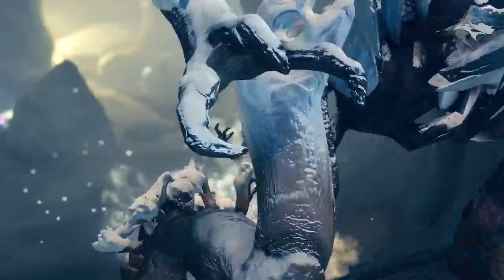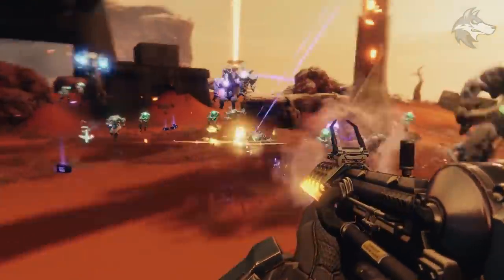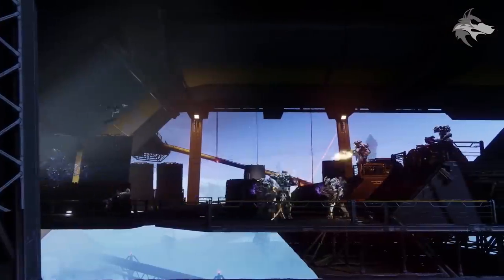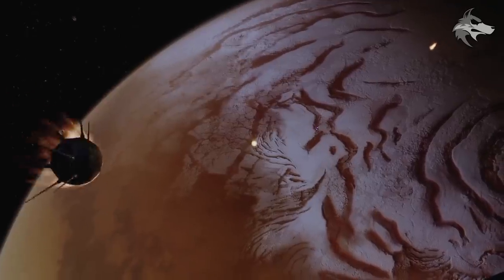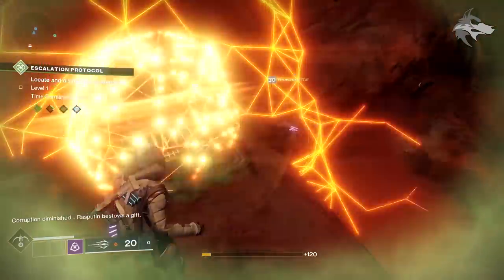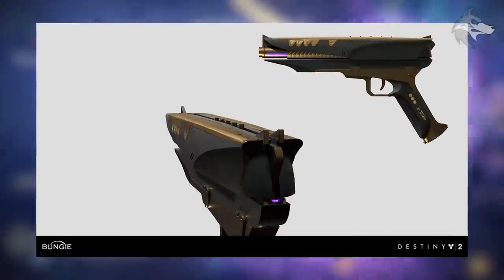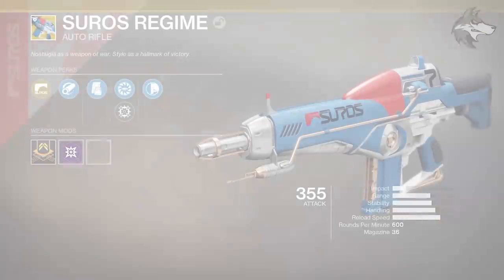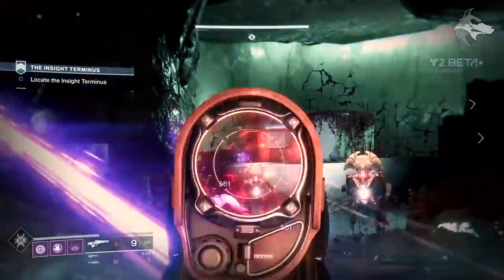Destiny 2 News | EXOTIC SWORD & NEW TRAILER! Strike Loot, Raid Gameplay, Exotic Perks & Hidden Gun!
Destiny 2 Warmind DLC: Exotic Sword Revealed, DLC Launch Trailer, New Strike Specific Gear, Exotic Perks, Raid Preview & Much More!
▻DESTINY 2: WARMIND DLC NEWS & GUIDES